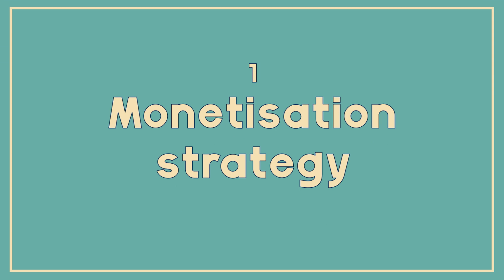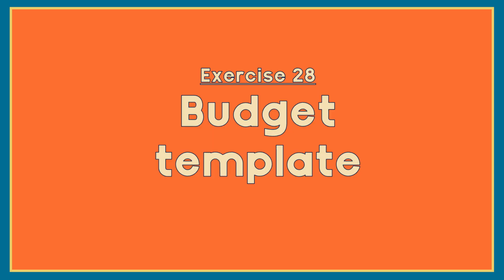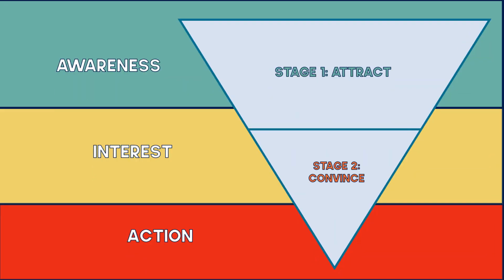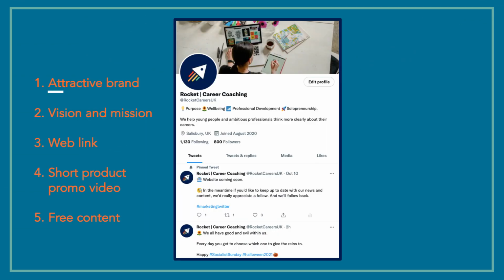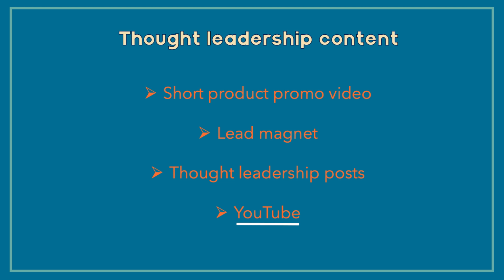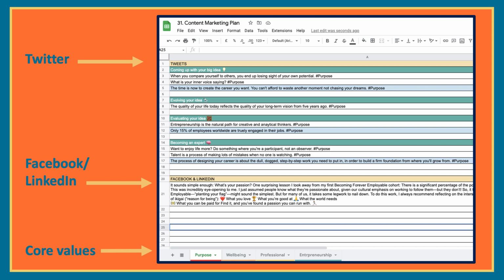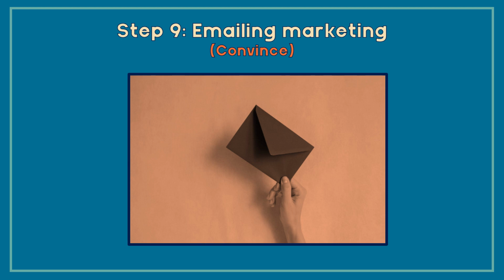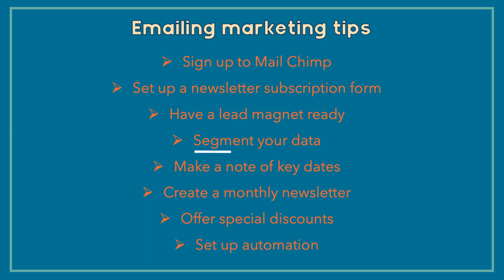Lesson 20 - Growing your business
Welcome to this FREE career and business coaching masterclass to help you get started on your journey to success.

The masterclass is broken down into 4 levels:

LEVEL 1 - Laying your Foundation

- Get clarity on your offer, niche, audience, and message
- Learn how to build your product or service
- Identify your target customer and their main goals and challenges

LEVEL 2 - Wellbeing & Mindset

- We’re big believers that self-care and looking after your wellbeing are also foundational to unlocking your leadership potential
- Learn how to create systems to help you begin positively rewiring your mindset in order to develop the correct habits that align with your goals

LEVEL 3 - Career Growth

- Learn how to identify your chosen career specialism
- Learn how to build your personal brand and establish yourself as an industry expert
- Learn key skills to help boost your career progression

LEVEL 4 - Business Growth

- Learn how to build a digital marketing sales funnel enabling you to start the right conversations with the right people and turn your audience into customers
- Create a brand style that accurately represents your offer and ensures you make a strong first impression
- Speak at the events you want to speak at, get featured on the podcasts you'd like to be featured on, or write in the publications you'd like to write for

Happy growing! 🌻